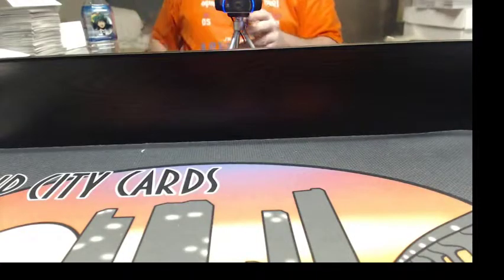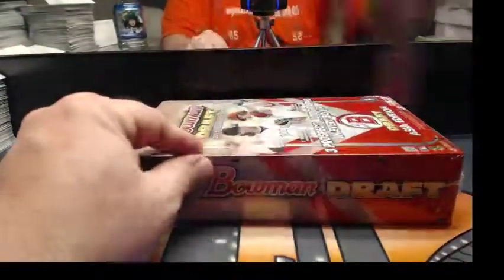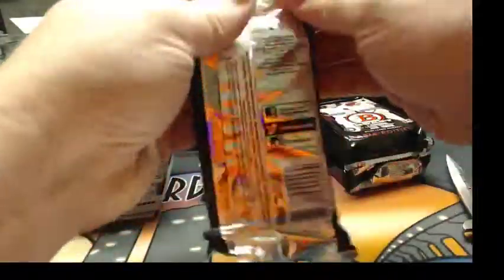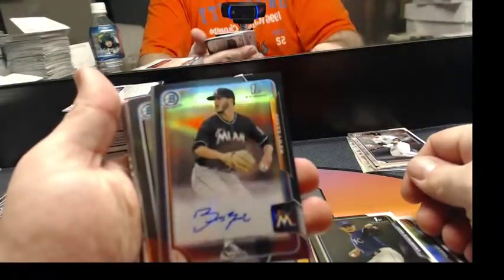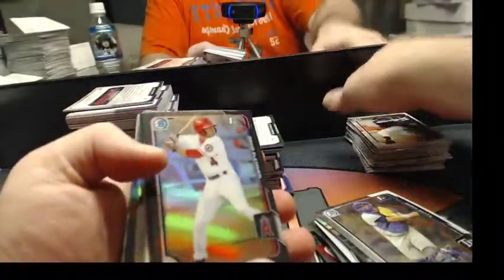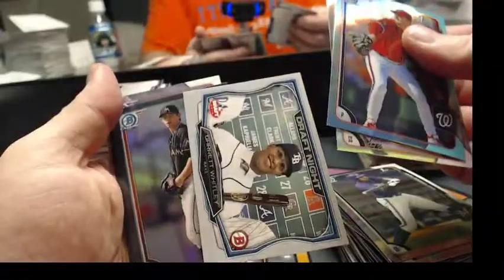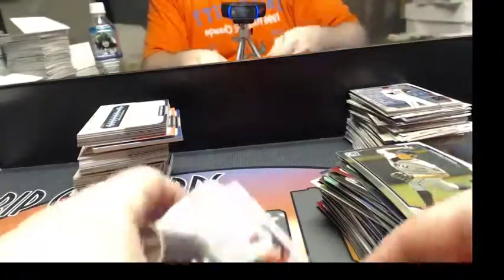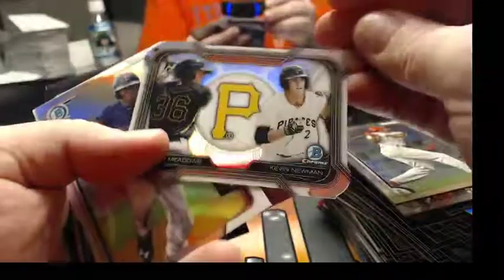2015 Bowman Draft ASIA dnhmartin